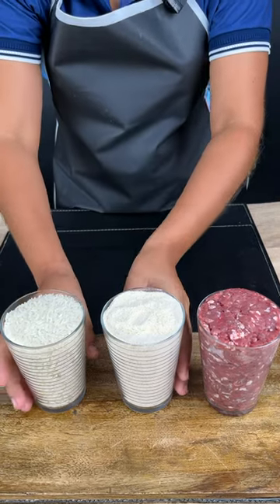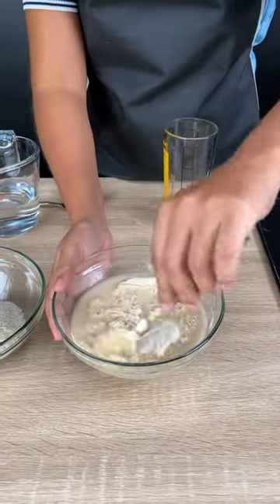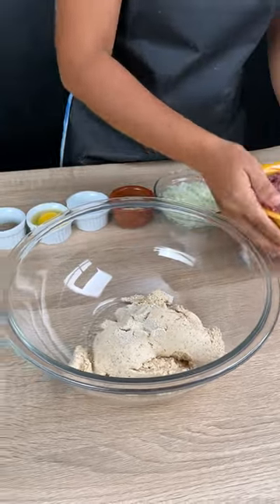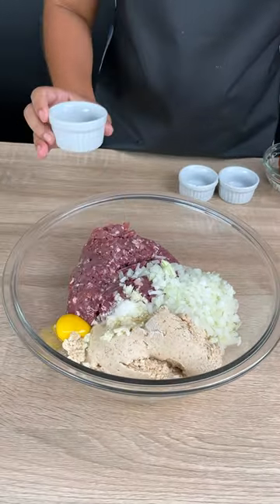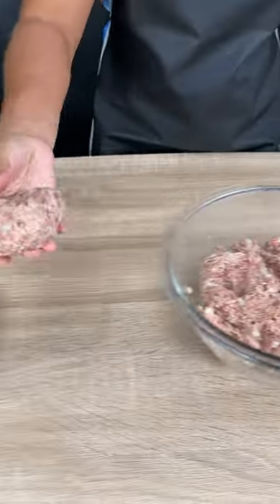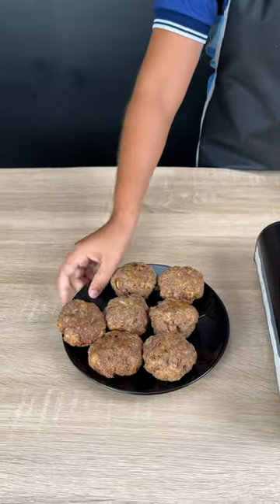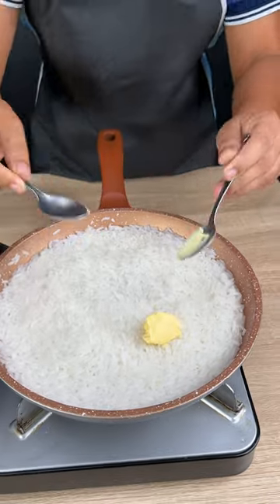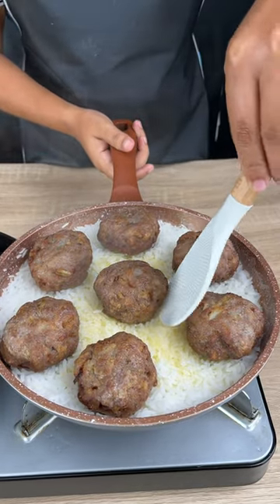The forgotten recipe of the 80's and 90's!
INGREDIENTS:
• 1 cup of rice
• 1 cup of breadcrumbs
• 500 g of ground beef
• Water
• 1 chopped onion
• 3 cloves of minced garlic
• 1 teaspoon of salt
• 1 egg
• Oil
• Butter
• 1/2 spoon of black pepper